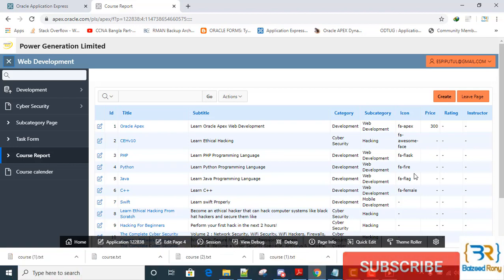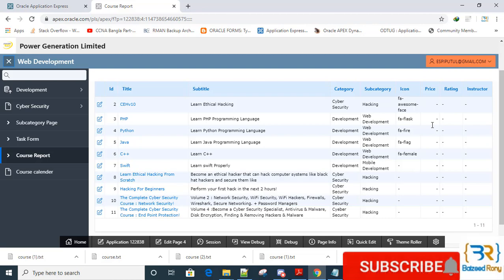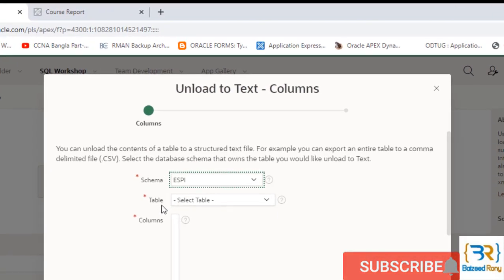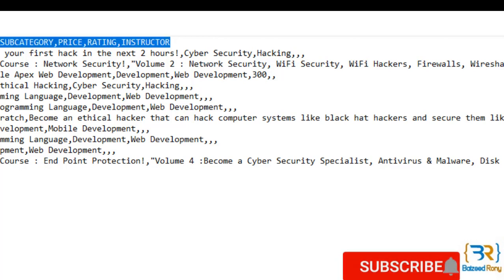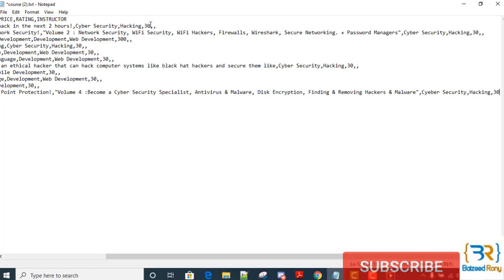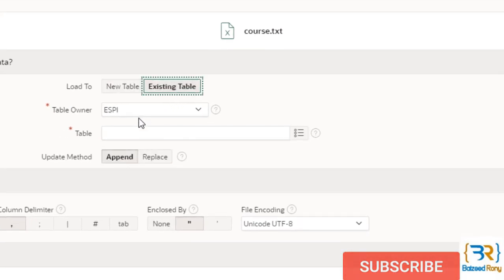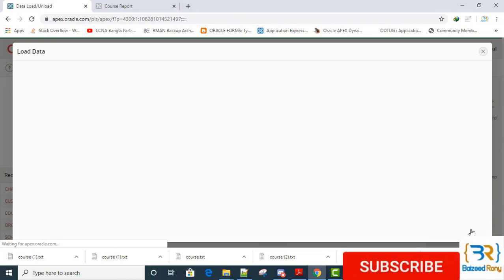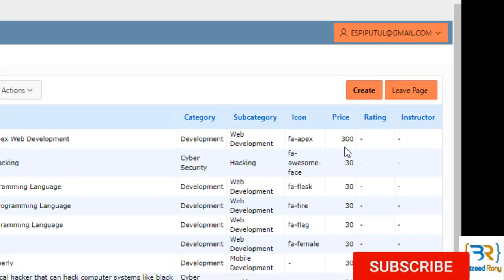Oracle Apex Tutorial - 22 (How to load data using SQL workshop)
This Video is The Series Video's 22'th Video for developing a website With Oracle Apex By Baizeed Rony